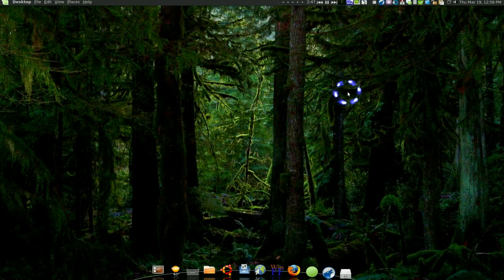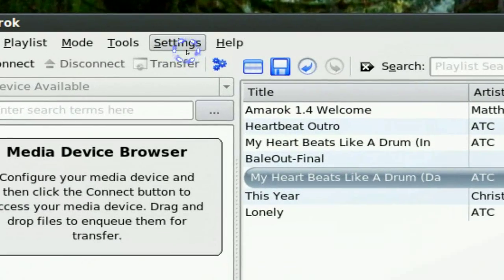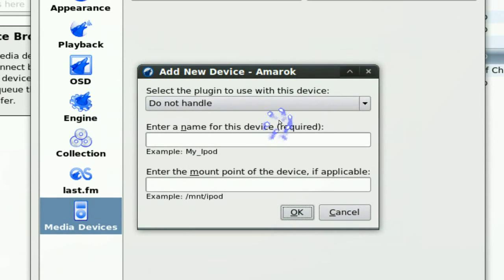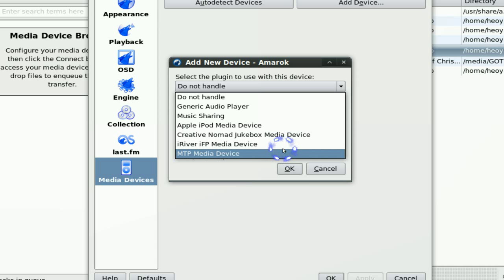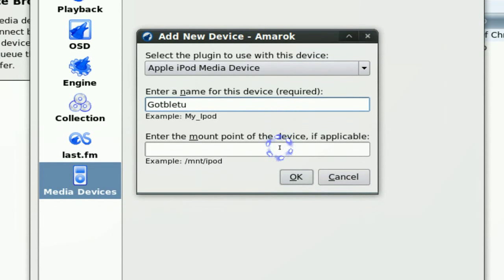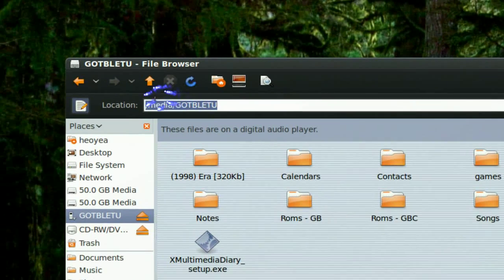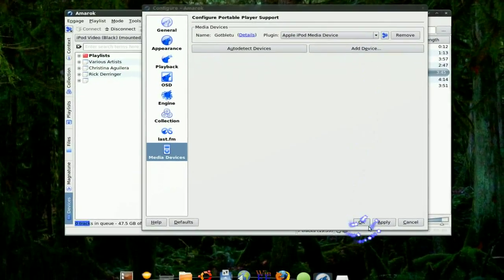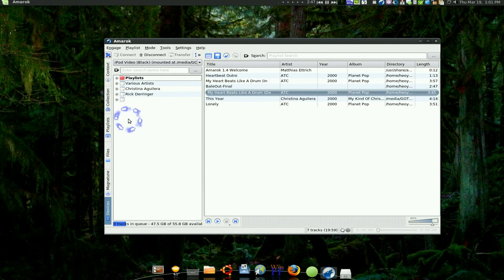Detect MP3 Player - Amarok - Linux Mint 6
NAME
       amarok - The audio player for KDE
DESCRIPTION
       Amarok is a powerful music player with an intuitive interface. It makes playing the music you love and discovering new music easier than ever before and it looks  good doing  it!